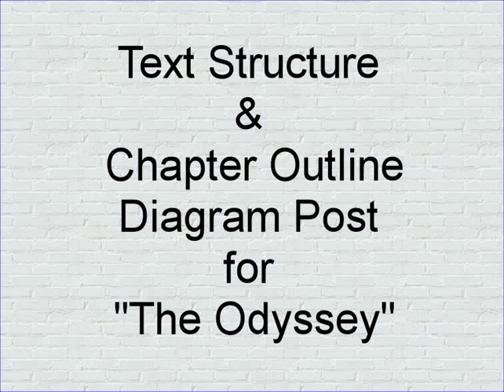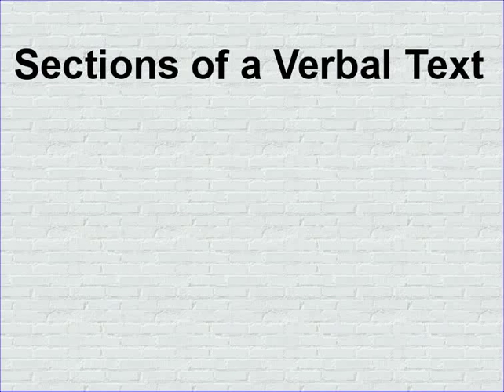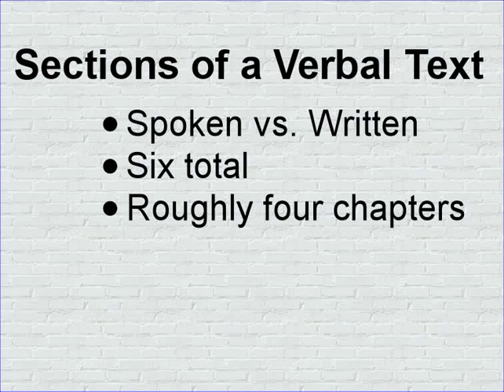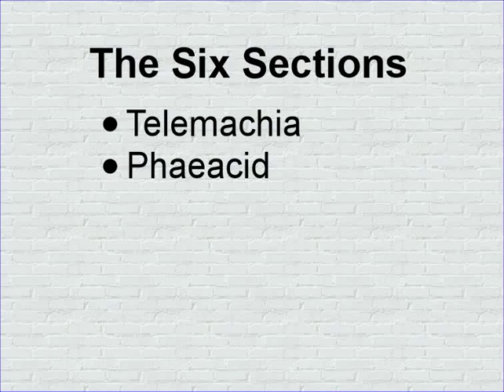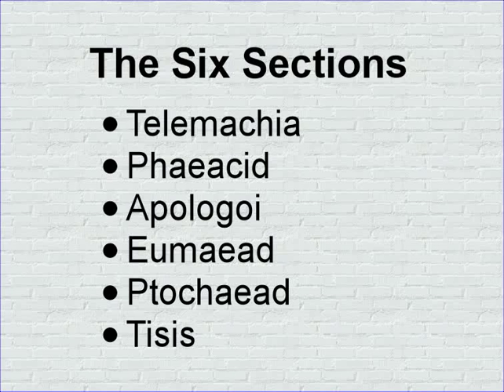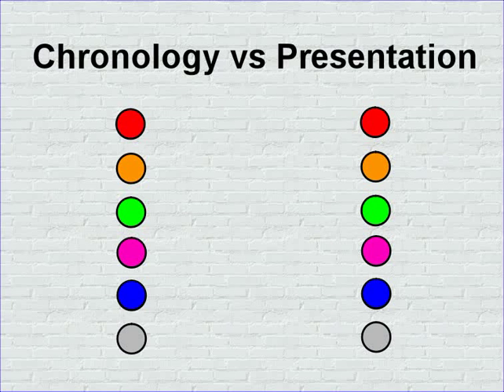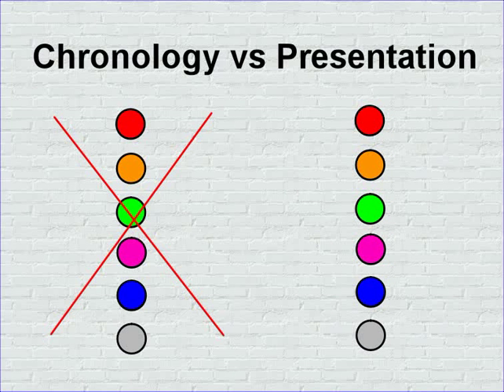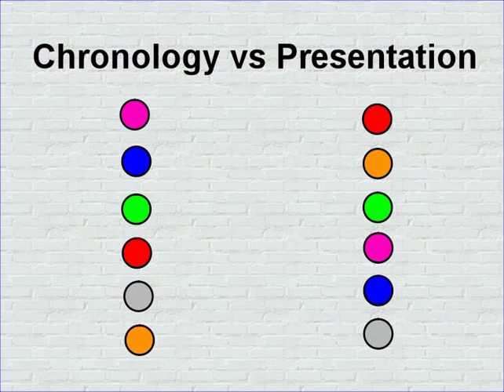Diagramming "The Odyssey"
A quick overview of the different divisions of the text of "The Odyssey" and how to begin to diagram them.